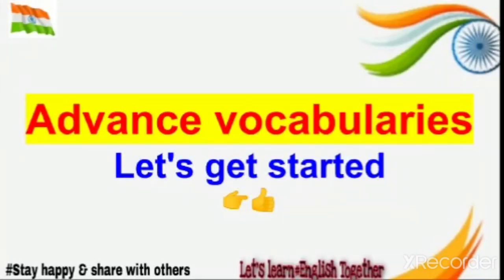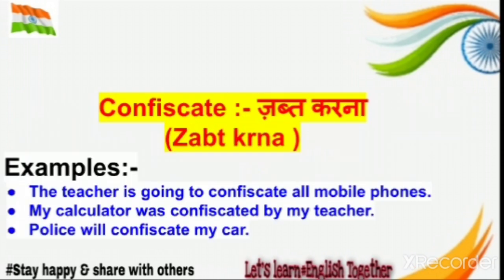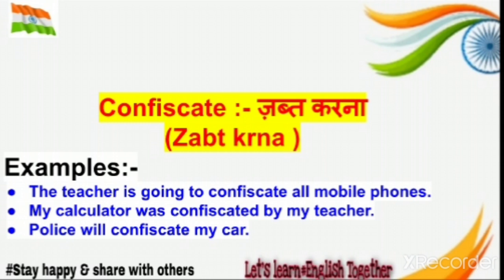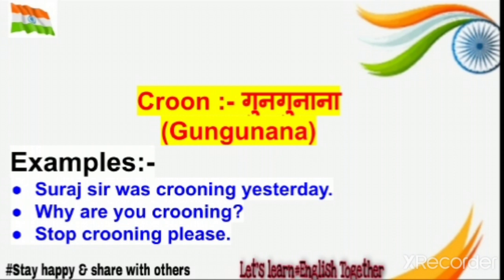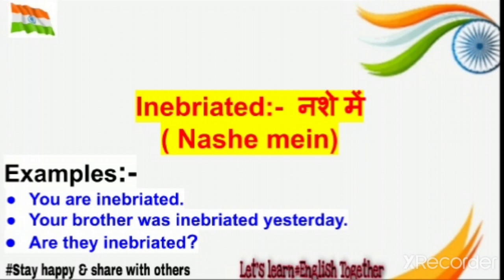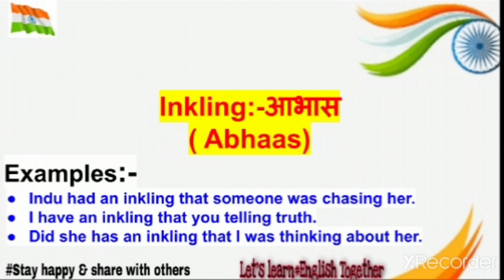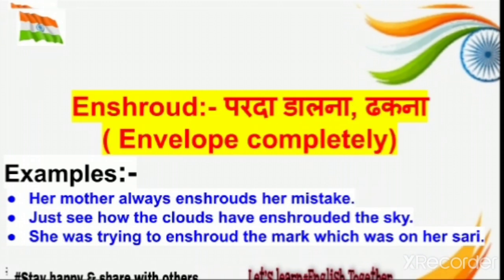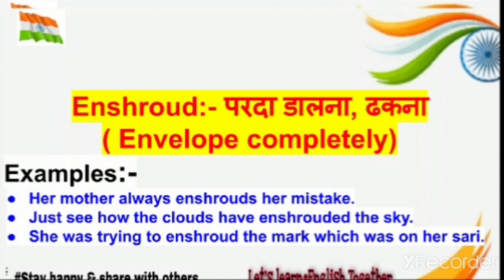ADVANCE ENGLISH VOCABULARIES | Word | English Spoken | Power Of Words | Important Vocabularies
Dear Learners. !!
Greetings. !!!
Hope so you all will be fine and doing great in this pandemic. Dear Learners today you will get Advance Vocabularies . I am sure you will get important Vocabularies which will definitely help you all to improve your English Spoken Skills.

By- Indra Ma'am